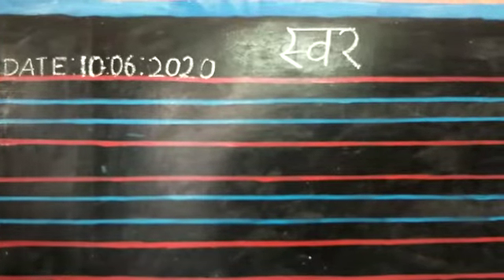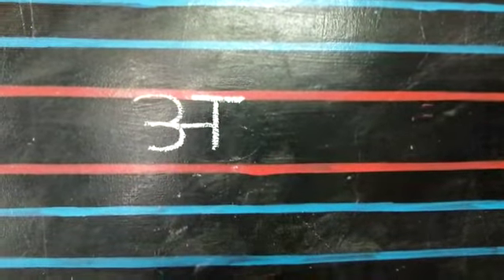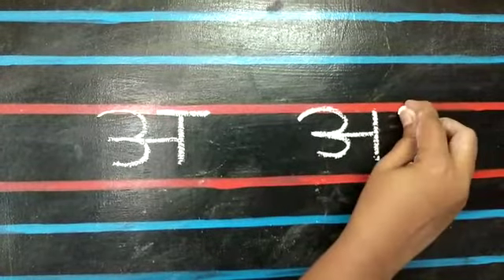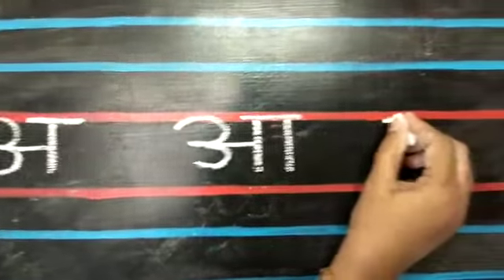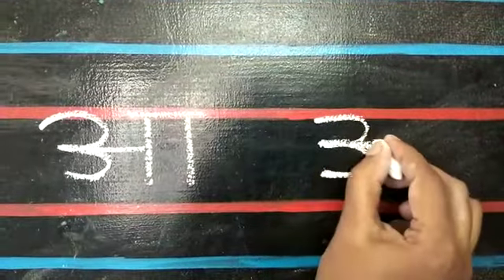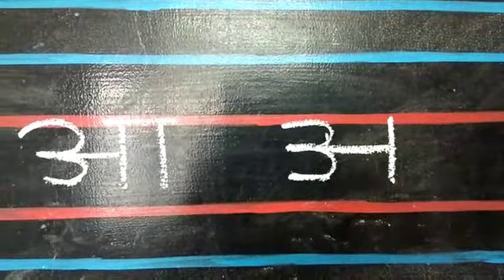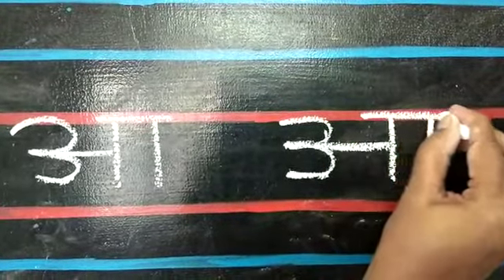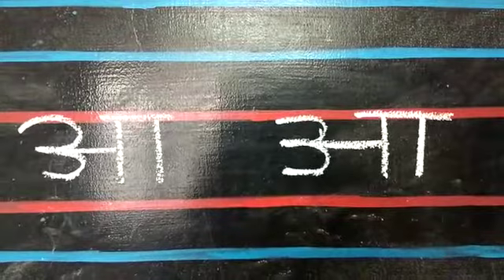स्वर (अ & आ) for Sr KG Children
For more details Contact
Mrs D. MEENA (Principal)
KUTTY PAPPA ZONE
NO. 15, VASU NAGAR 3RD STEEET,
PONNIAMMANMEDU,
CHENNAI 110